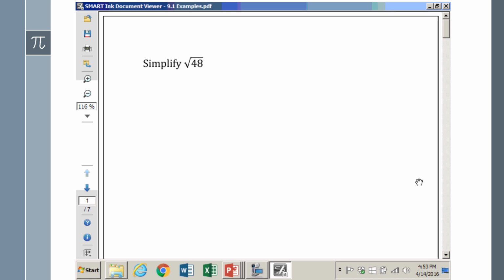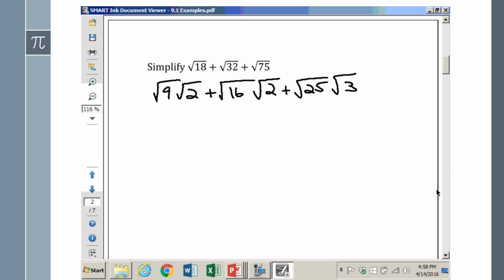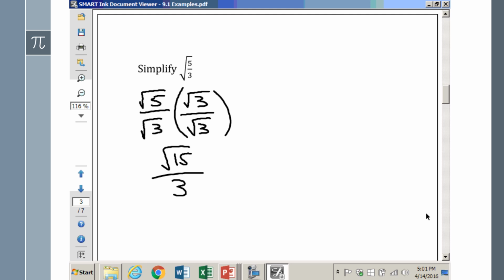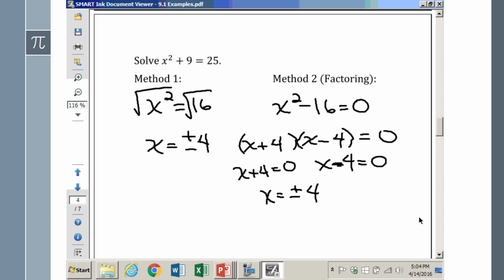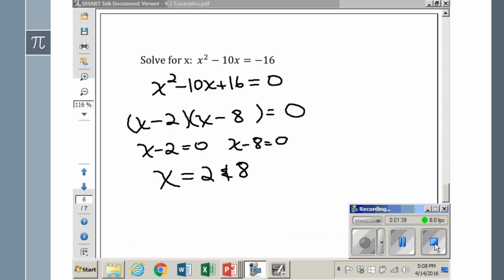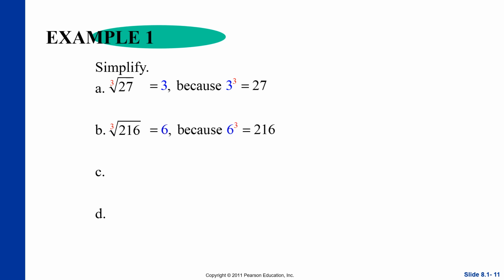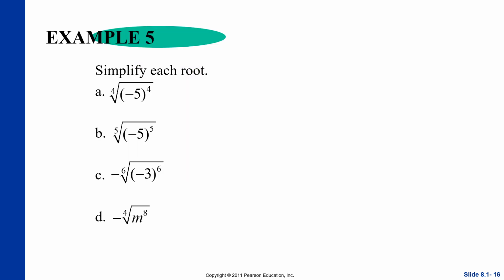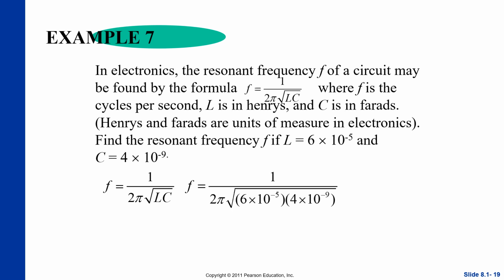Unit 8 Section 1 Review of Radicals and Quadratic Equations